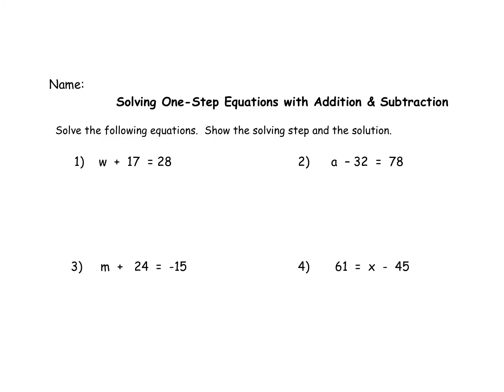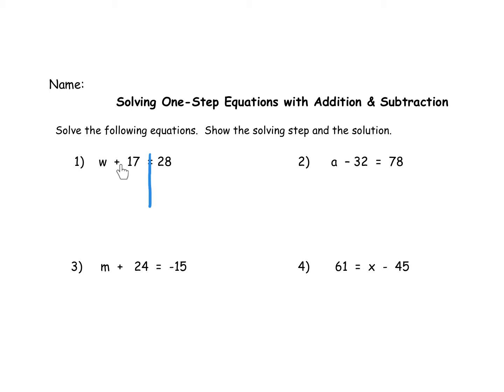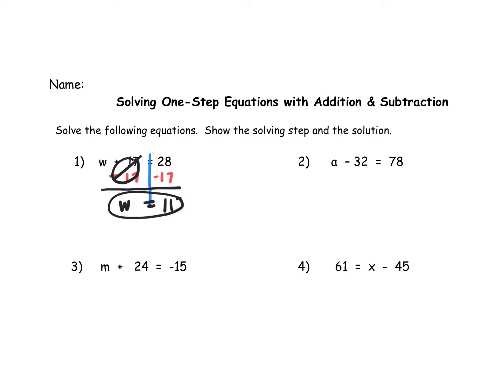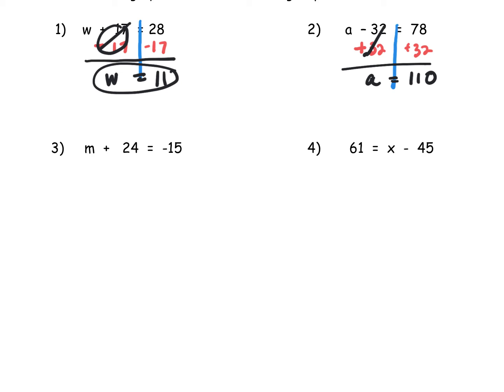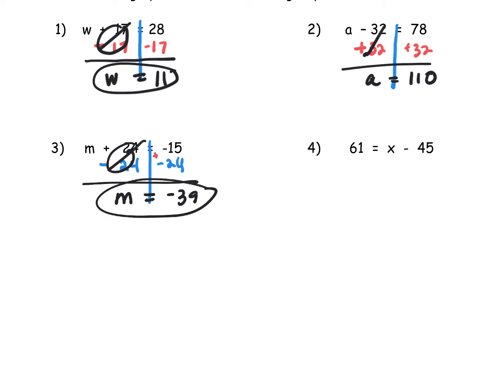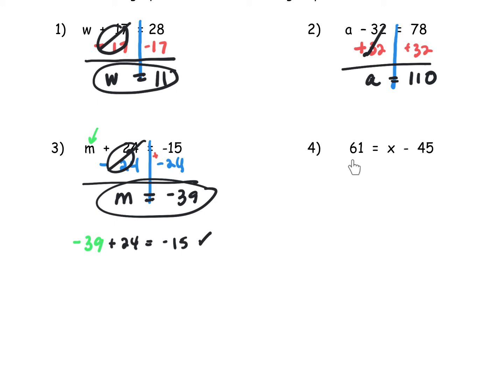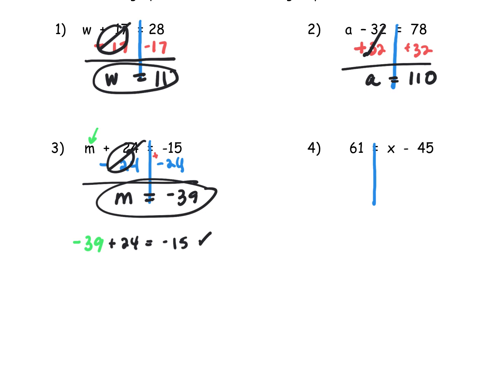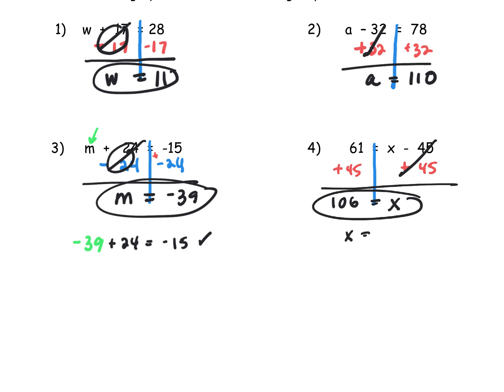Solving One-Step Equations Review.mp4